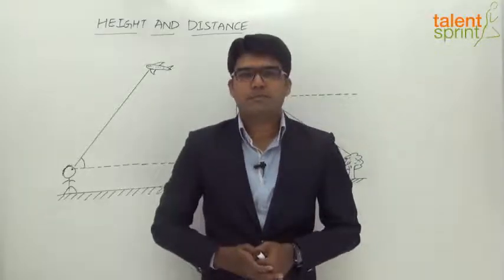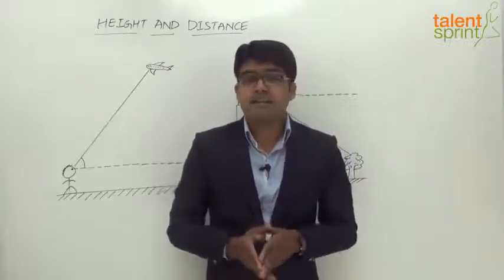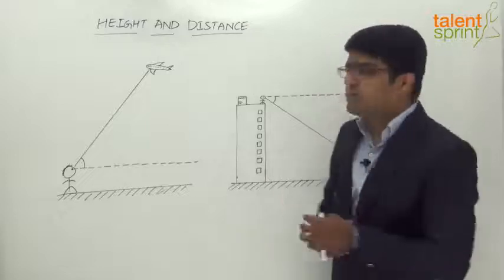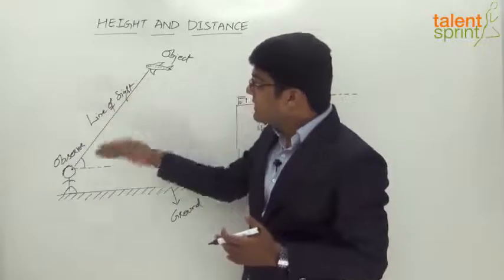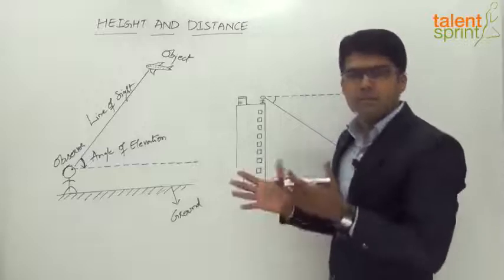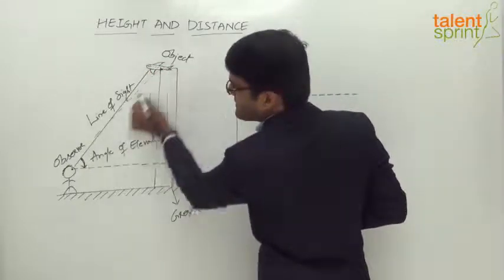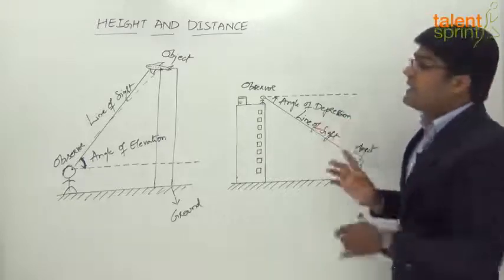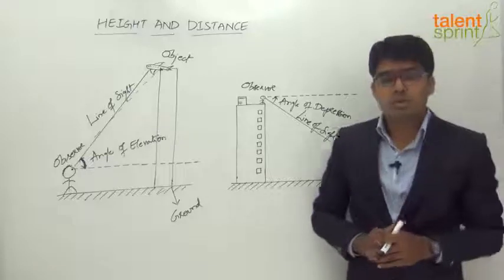Introduction | Height and Distance | Quantitative Aptitude | TalentSprint Aptitude Prep